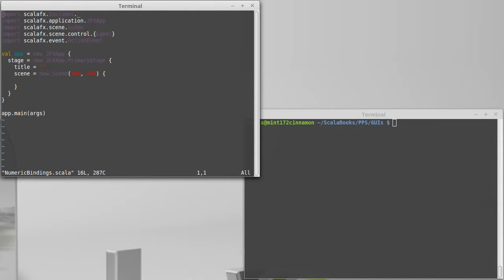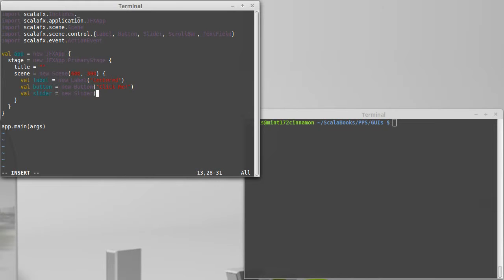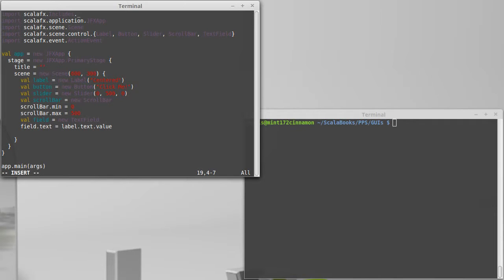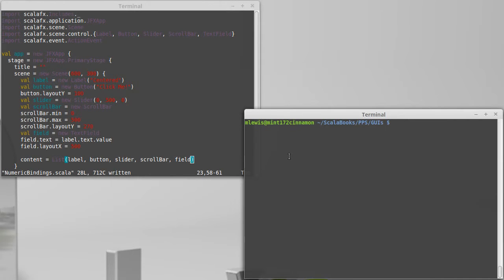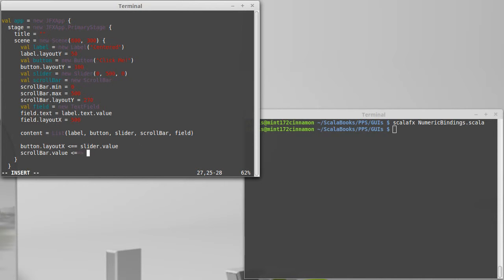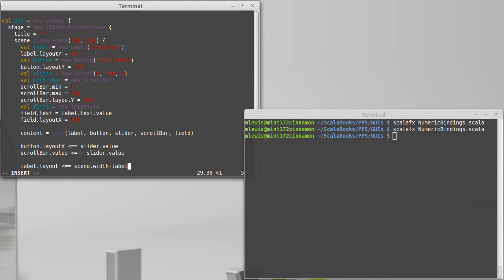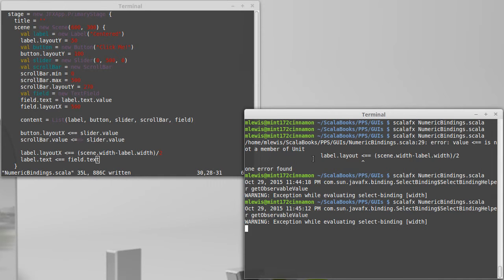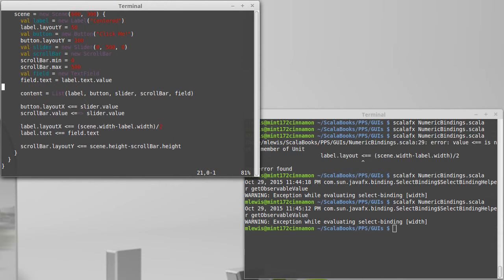Numeric Bindings (in ScalaFX)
This video looks at what you can do with bindings on numeric values in ScalaFX.